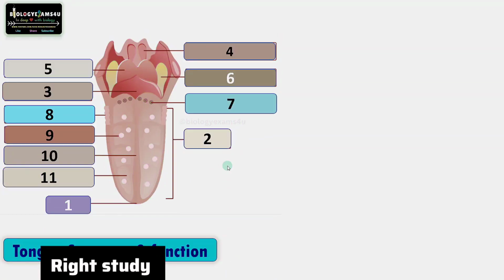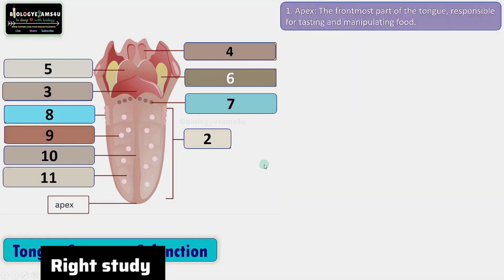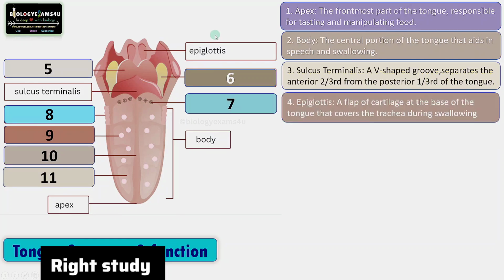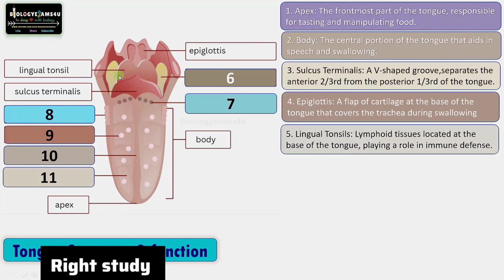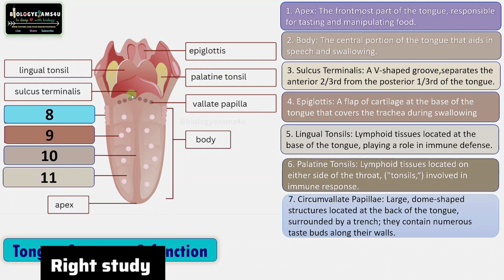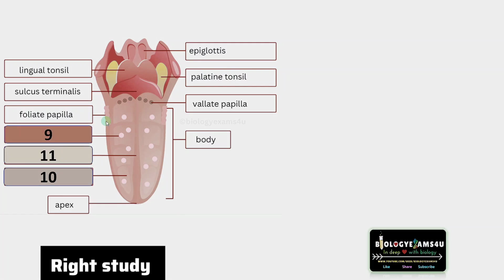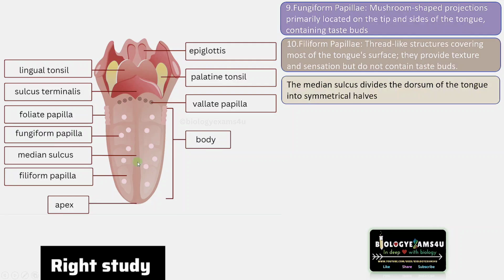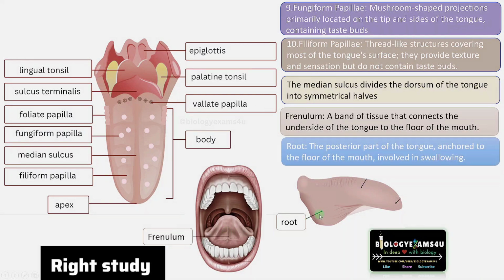Human Tongue Structure and Function-13 Structures